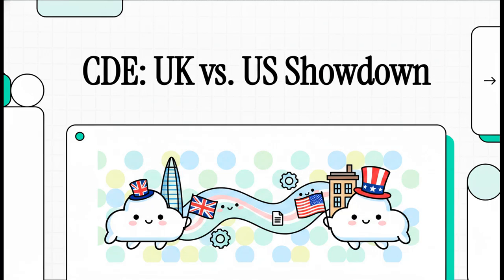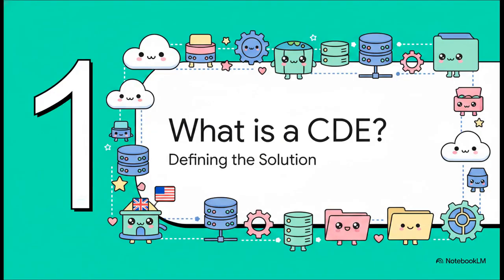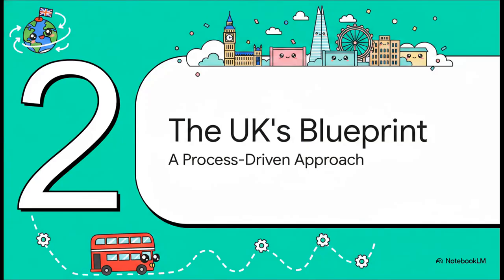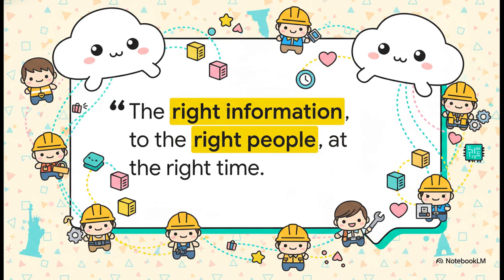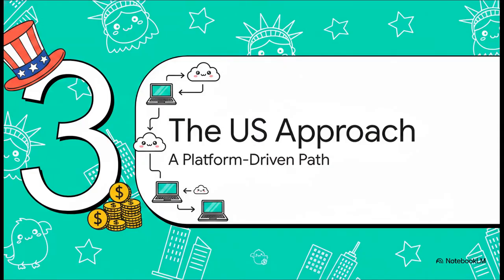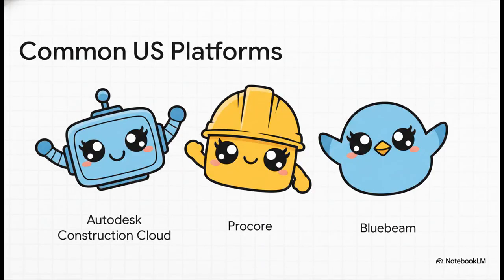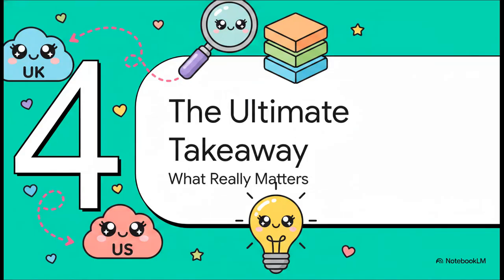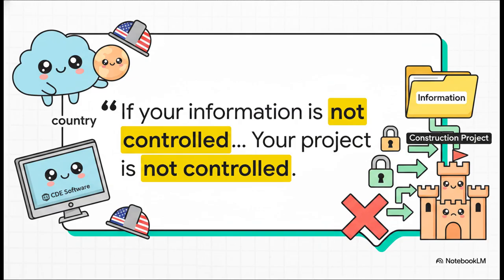CDE UK vs US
In this video, we explain how information must be managed in construction projects using a Common Data Environment (CDE), with a direct comparison between UK and USA practices.